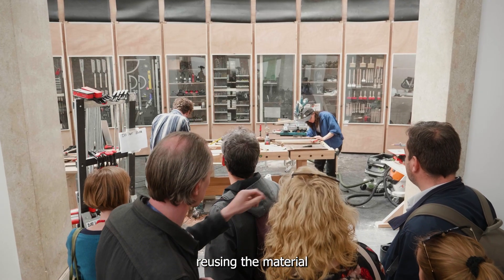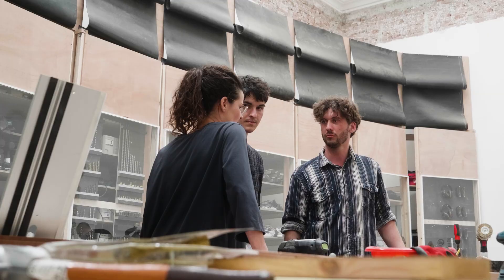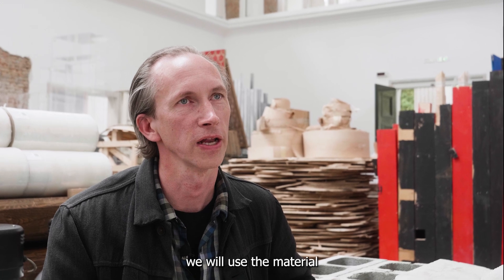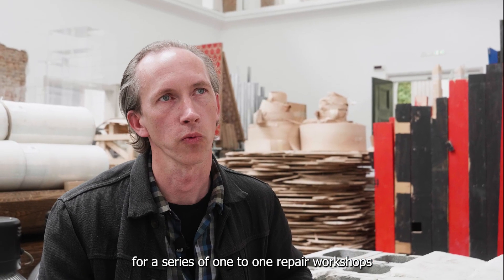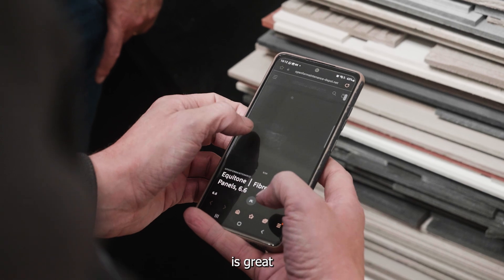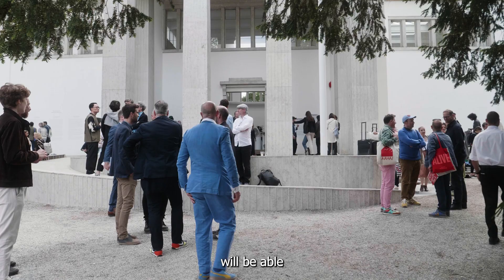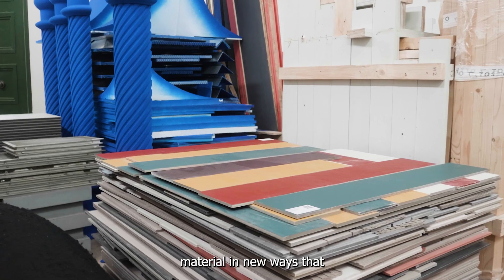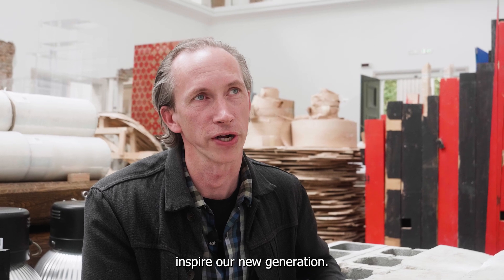Biennale Architettura 2023 Venice - Petter Krag's interview for EQUITONE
Maintenance, care, repair: these are the 3 concepts of the German Pavilion at the Venice Biennale Architettura 2023, whereof EQUITONE is corporate partner.
They are described by one of the pavilion's curators, architect Petter Krag of the Büro Juliane Greb, who explains what it means to move from the idea of exhibition to the idea of habitation.